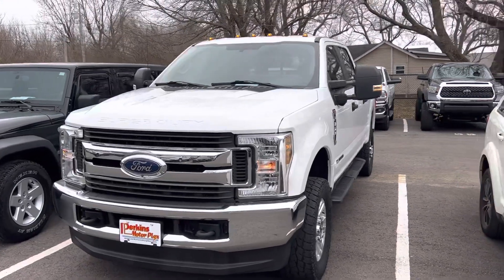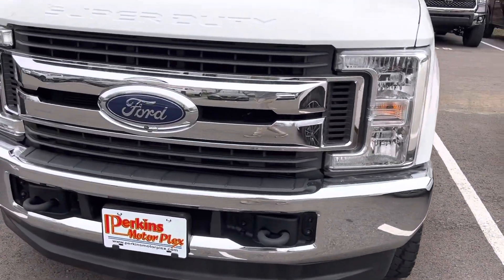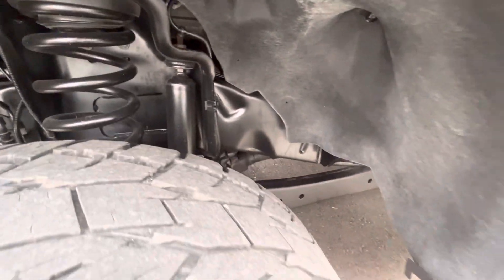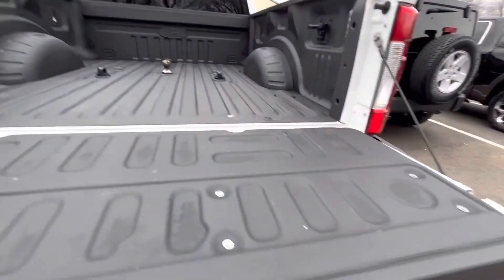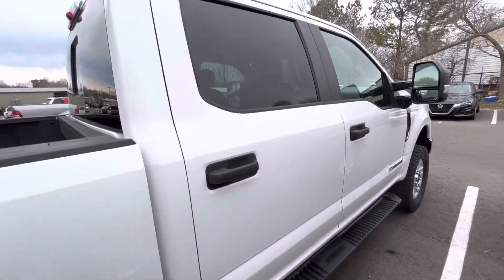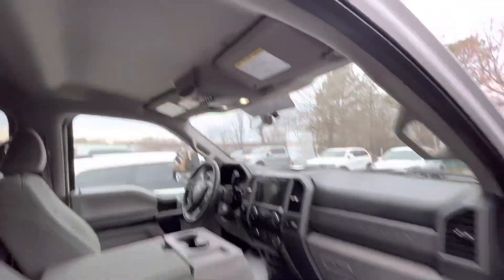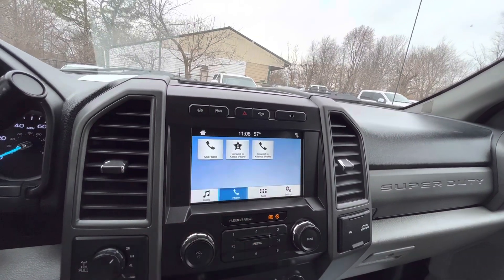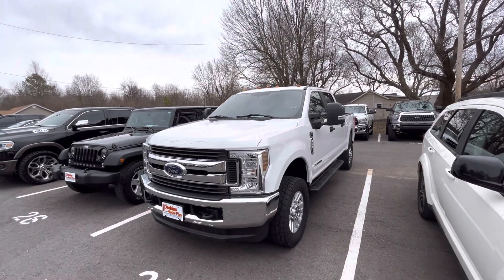C98134 - F-350 STX SRW